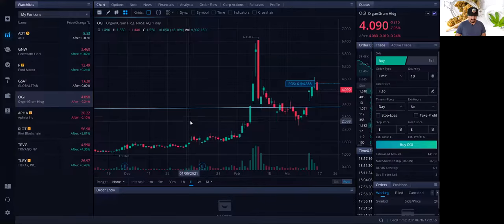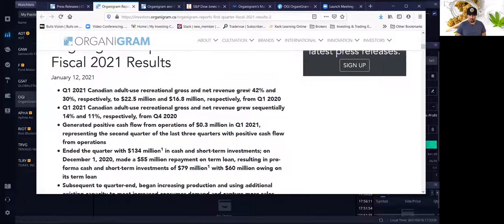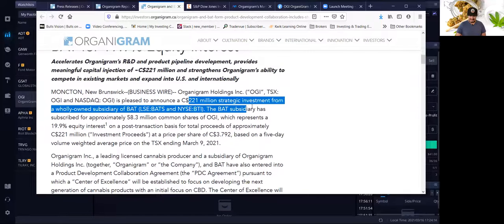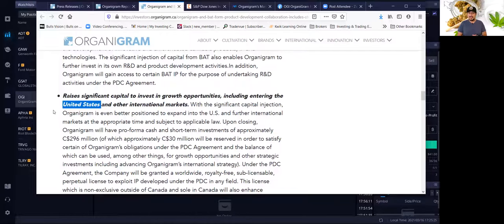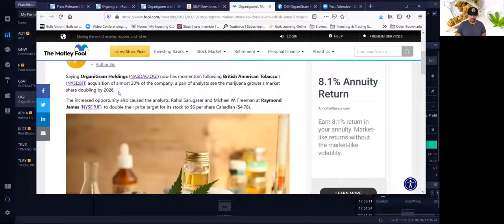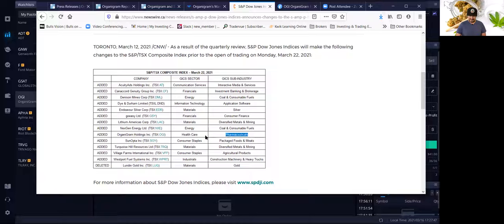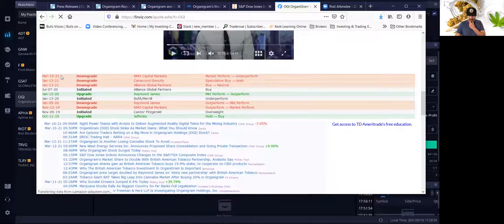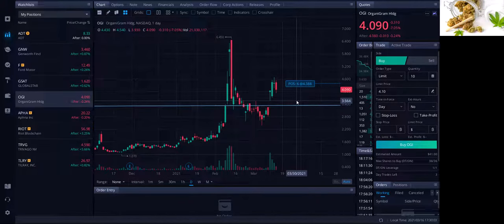🌿 Organigram Holdings OGI Stock 🚀 Partnership 🚬 British American Tobacco & Organigram Stock Analysis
🙋‍♂️ Hey whats up guys this is Mario, back again with another YouTube video. In today's video I am going to cover 🌿 Organigram Holdings OGI Stock 🚀 Partnership 🚬 British American Tobacco & Organigram Stock Analysis.

🌿 Organigram Holdings OGI Stock just announced a strategic partnership with the British American Tobacco company, which will provide $221 million Canadian dollars for a 19.90% Equity Interest in OGI Stock.

💹 This strategic partnership is huge because it will allow Organigrams Holdings OGI Stock the opportunity to pursue international markets, for example the US market, which is the biggest market for cannabis consumption.

🏭 The strategic partnership with British American Tobacco and Organigram Holdings OGI Stock will also help accelerates and strengthens Organigram Holdings Research and Development product activities. Allows Organigram Holdings to leverage British American Tobacco expertise for its wider operations through the Center of Excellence and British American Tobacco representation on Organigram Holdings Board of Directors.

❓ In my opinion the biggest benefit of the strategic partnership between Organigram Holdings OGI Stock and the British American Tobacco company is that is raises significant capital to invest in growth opportunities, including entering the United States and other international markets.